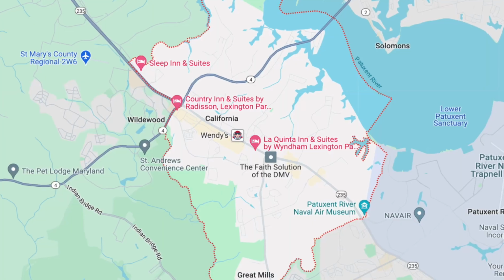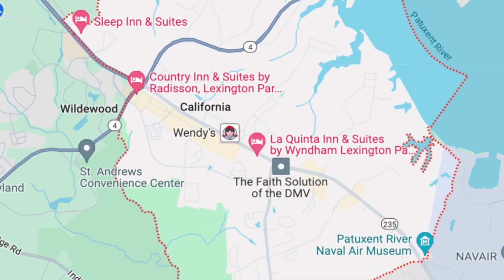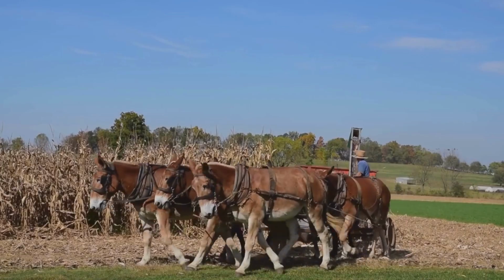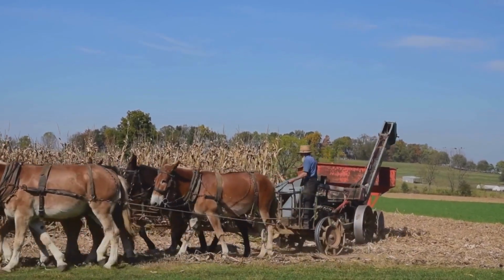Shopping in Southern Maryland; St. Mary's County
🏡 FREE BUYER GUIDES FOR SOUTHERN MARYLAND

Are you thinking about moving to Southern Maryland or relocating to St. Mary’s County, Calvert County, or Charles County?

In this video, we break down the real pros and cons of living in Southern Maryland — from cost of living and commute times to lifestyle, schools, waterfront communities, and what it’s really like near NAS Pax River.

If you're PCSing to Maryland, relocating for work, retiring, or just considering a move to Southern Maryland, this video will help you decide if the Southern Maryland lifestyle is the right fit for you.

We’ll cover what people love about living in Southern Maryland — and a few things that might surprise you.

📲 We have so many people reaching out who are moving to Southern Maryland — especially military families relocating to NAS Pax River — and we absolutely love helping make that transition smooth.

If you’re relocating, PCSing, buying, or selling in Southern Maryland, we’re here to help every step of the way.

Reach out days, nights, or weekends — we’ve got you covered.

eXp Realty
Rob Schou
Licensed in Maryland (#5009046)

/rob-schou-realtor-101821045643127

Southern Maryland real estate
Living in Southern Maryland
Moving to Southern Maryland
Relocating to St Mary’s County Maryland
Moving to Calvert County Maryland
Living in Charles County MD
Homes near NAS Pax River
PCS to Maryland
Military relocation Southern Maryland
Cost of living in Southern Maryland
Best neighborhoods in St Mary’s County
Calvert County homes for sale
Southern Maryland waterfront homes
Pros and cons of living in Southern Maryland